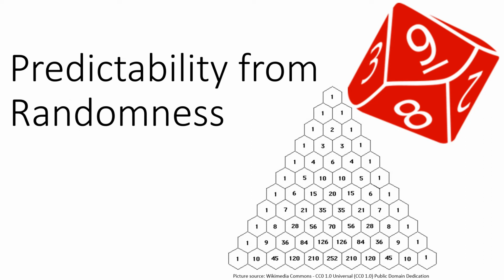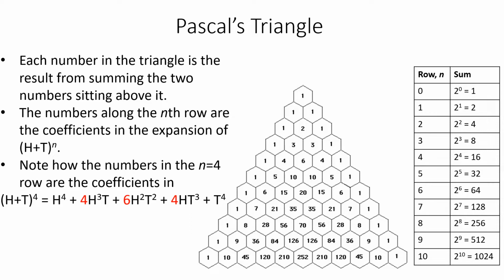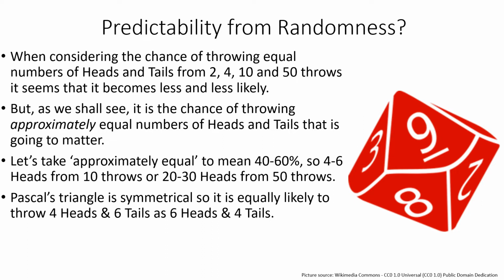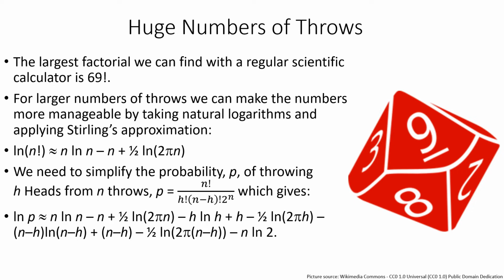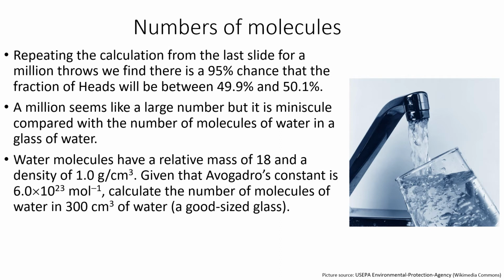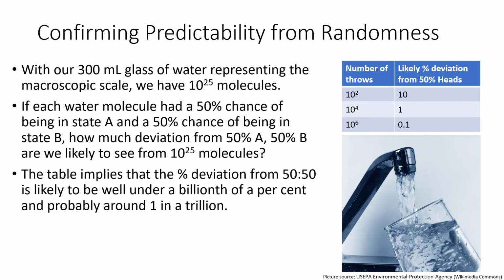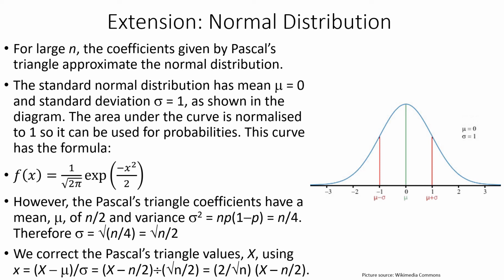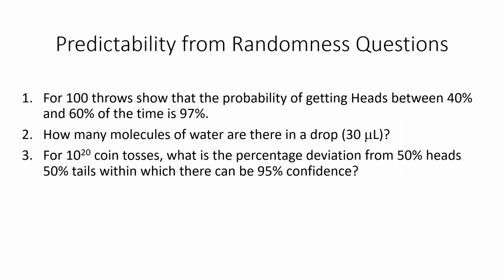Entropy H Predictability from Randomness commentary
Entropy H Predictability from Randomness
00:00 Predictability from Randomness Intro
00:35 Predictability from Randomness
01:15 Dice: Multiple Rolls
02:42 Multiple Rolls: The Explanation
04:42 Pascal's Triangle
06:20 Larger Numbers of Dice
07:39 Even Larger Numbers of Dice
10:07 Predictability from Randomness?
12:51 10 Throws and 50 Throws
15:56 Huge Numbers of Throws
19:01 1000 & 10,000 Throws
23:21 Numbers of molecules
26:09 Towards Predictability from Randomness
29:05 Confirming Predictability from Randomness
33:12 Extension: Normal Distribution
37:25 Probabilities for Vast Numbers of Throws
42:40 Predictability from Randomness Questions